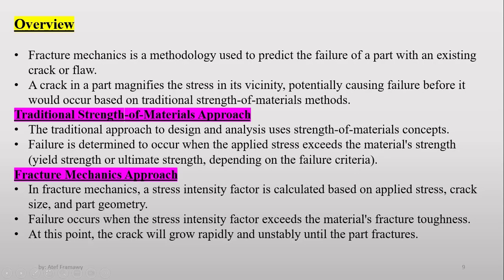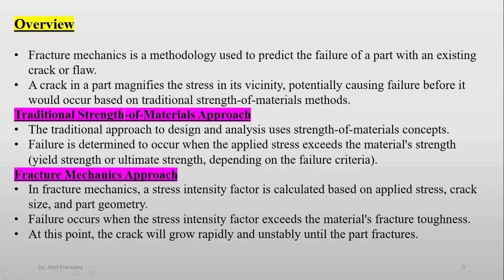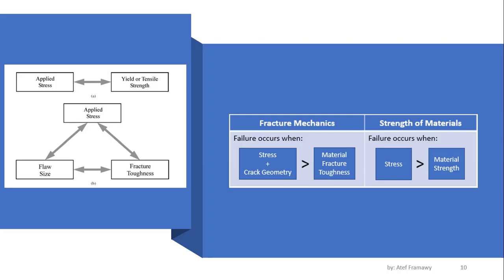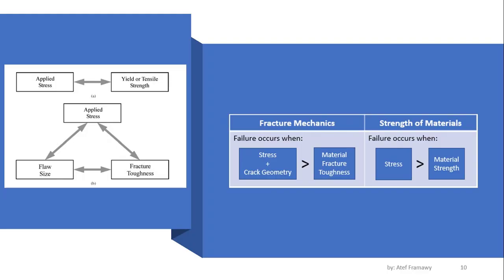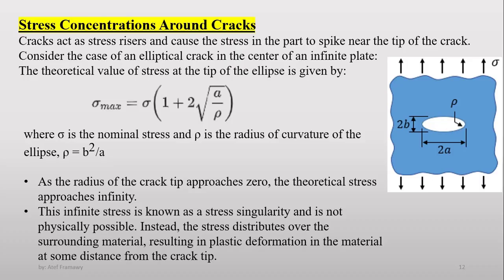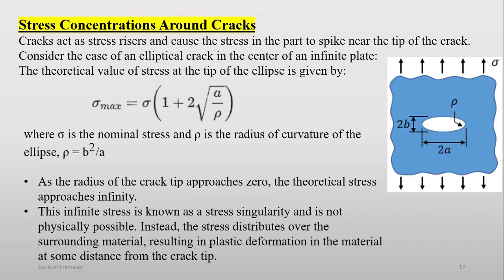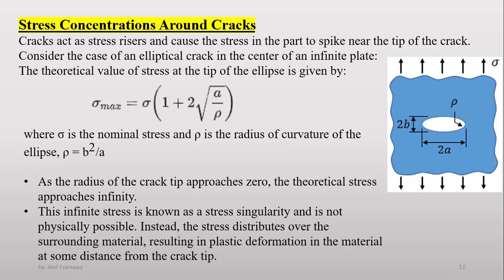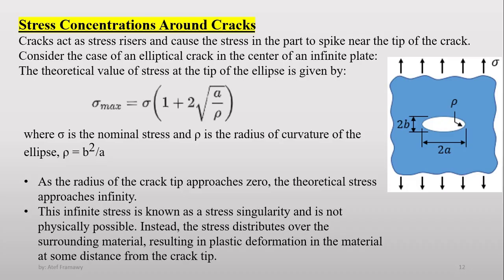ABAQUS learning: Fracture & Fatigue theory & implementation 02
Fatigue Crack Growth Using XFEM Method With Paris Law In ABAQUS (Direct cyclic Low cycle fatigue approach)